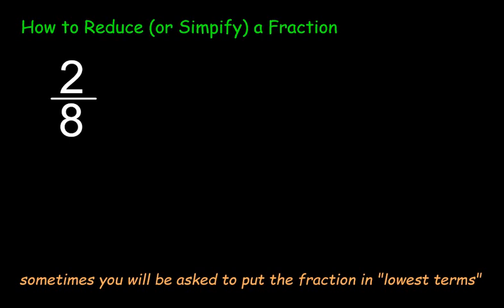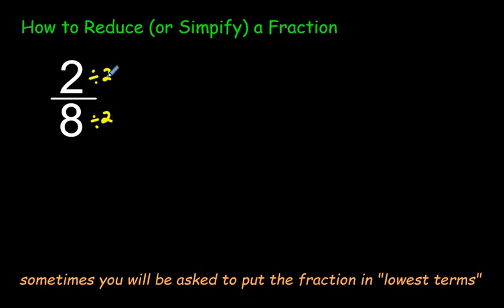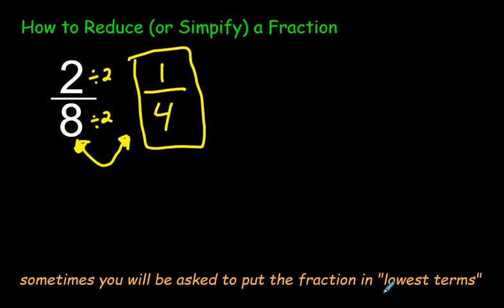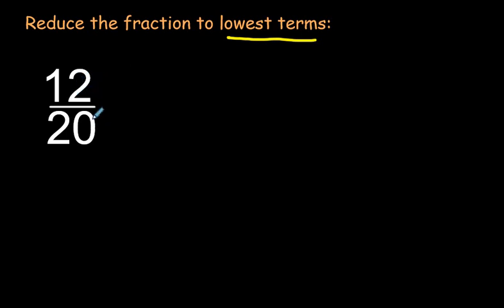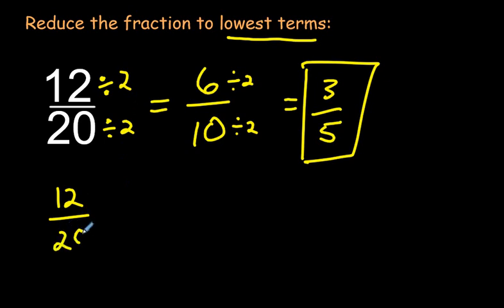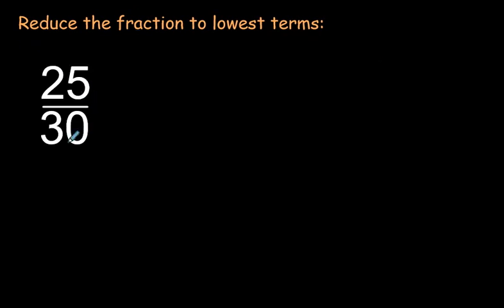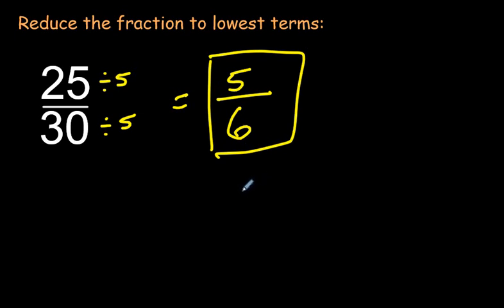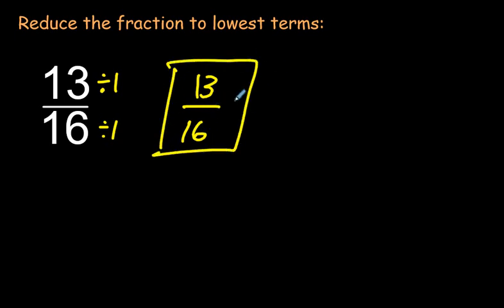How to Reduce or Simplify a Basic Fraction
Sometimes a teacher will also call this "reducing to lowest terms". For an organized list of my math videos, please go to this